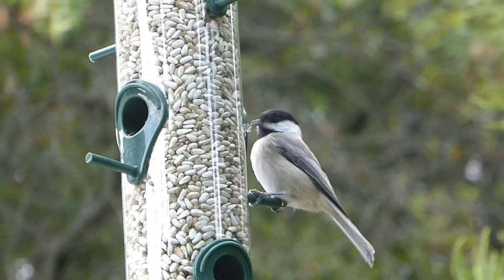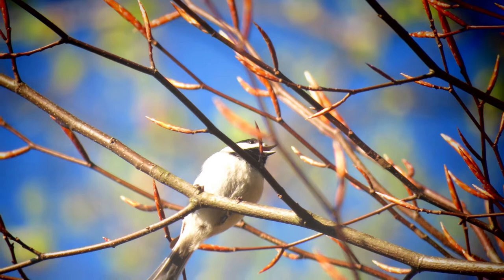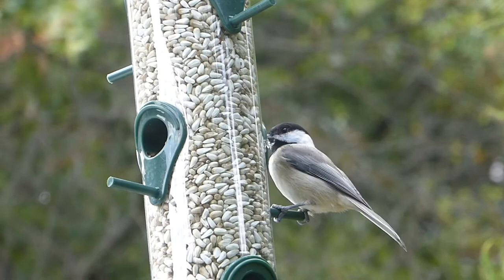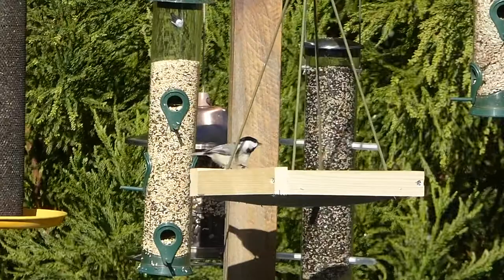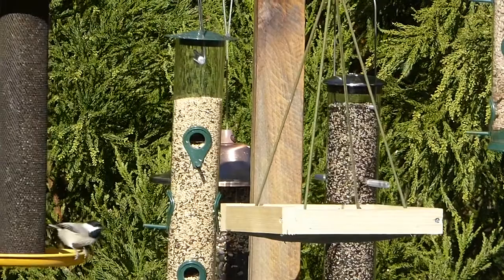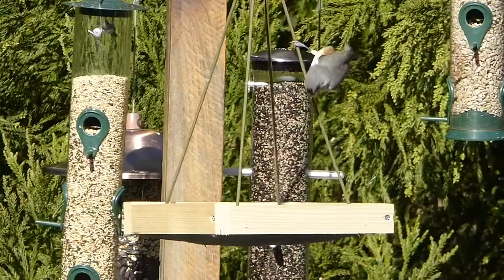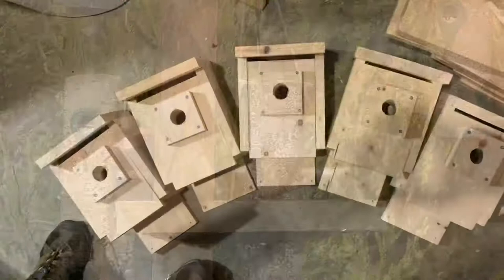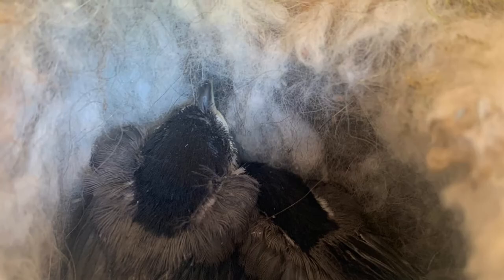How to attract Chickadees - Basic tips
A basic video on attracting Chickadees to your backyard.

How to feed wild birds
Basic bird feeding tips
How to attract native birds